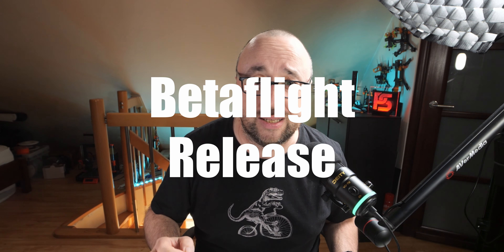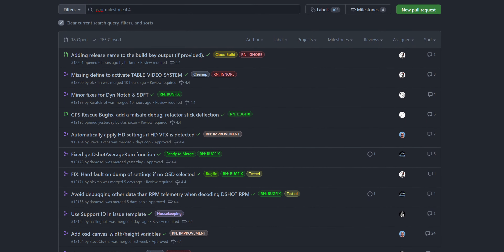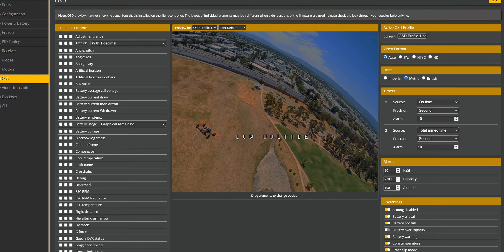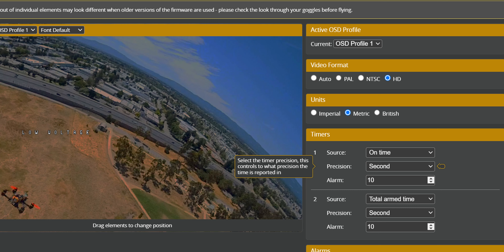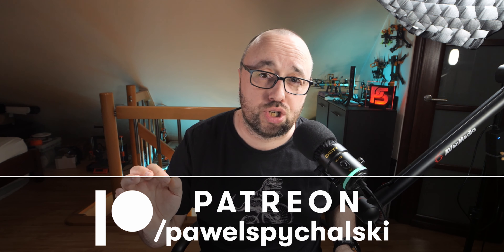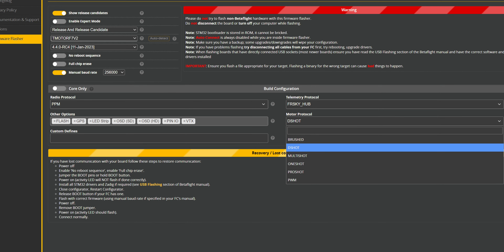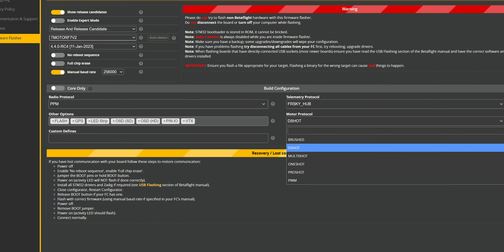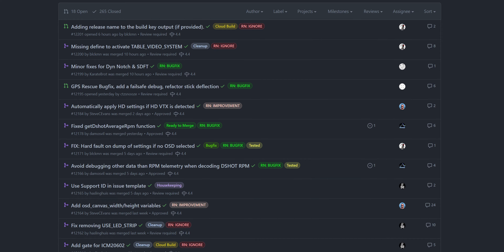TOP 3 features of Betaflight 4.4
It’s time for the new Betaflight 4.4 and here is the list of the best 3 features it brings. The list is subjective, please remember about that!
Besides HD OSD layout, improved GPS Rescue and Cloud Build System let’s mention other topics like improved Antigravity or upgrade procedure and config migration tool.

0:00 Betaflight 4.4 Release Candidate
0:54 How big Betaflight 4.4 really is?
1:55 HD OSD Layout
3:48 Improved GPS Rescue
5:25 Cloud Build System
6:32 Some other changes
7:10 Betaflight Configurator 10.9
7:27 Backup Before Upgrade
8:32 Outro